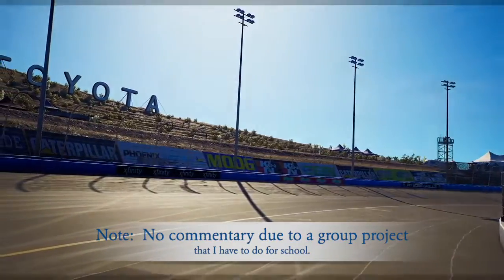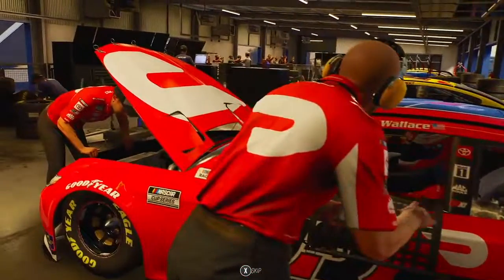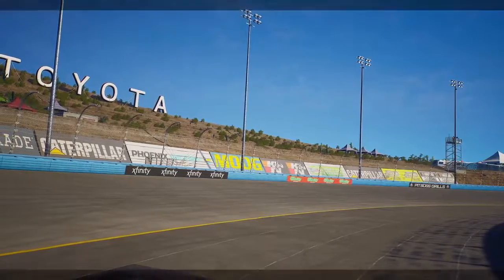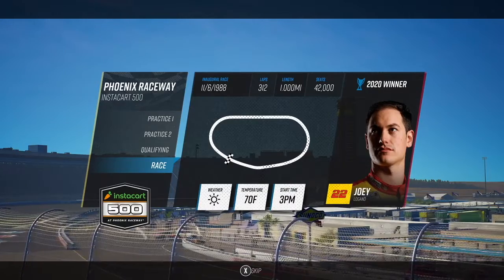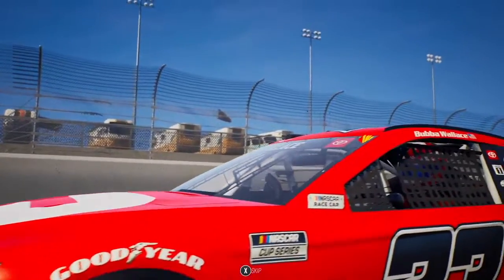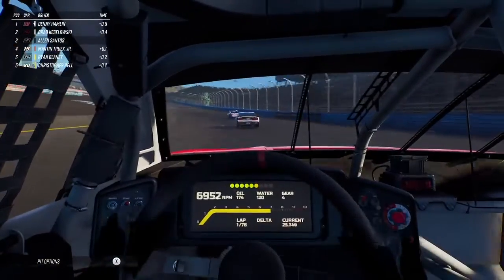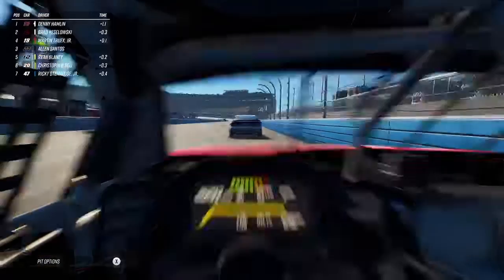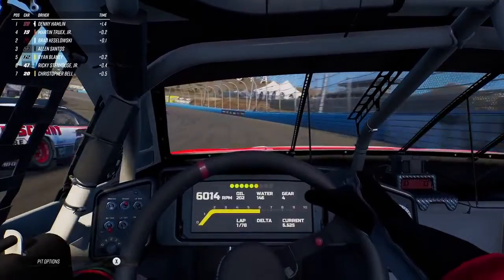Surprising Qualifying Run @ Phoenix (Season 1 - Day 6) - NASCAR 21: Ignition Gameplay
As qualifying has been my Achilles heel so far this season, I was quite shocked when I took my q-run, I eventually qualified in the top 5 which was quite nice.  Afterwards, I will show you a few laps in race conditions and see for yourself if I can keep in touch with the leaders.

If you want to view more NASCAR 21: Ignition playlist video content, click on this link here to view all my gameplay playlist

WhatiFRacing
RealRadman
WindVow8820

Photo Credits:  NASCAR 21 - Ignition Logo (reddit.com)